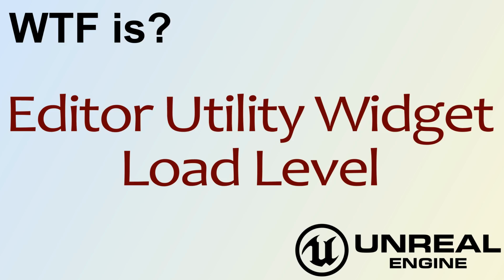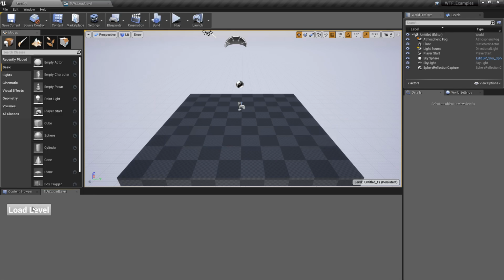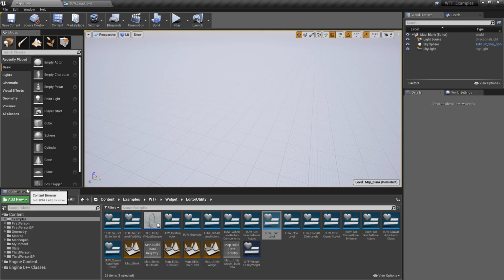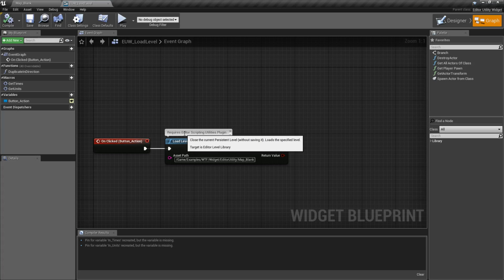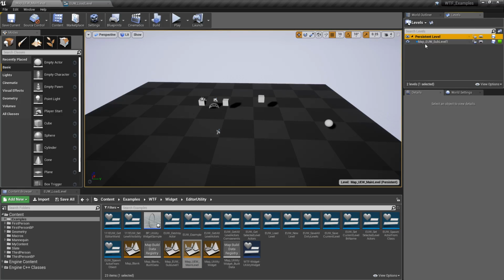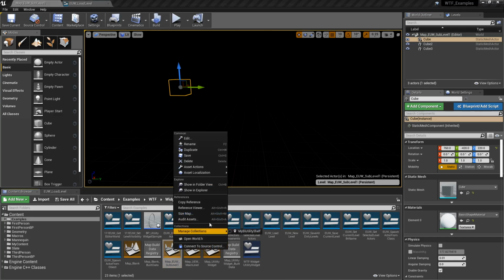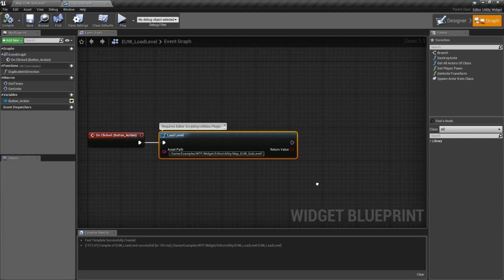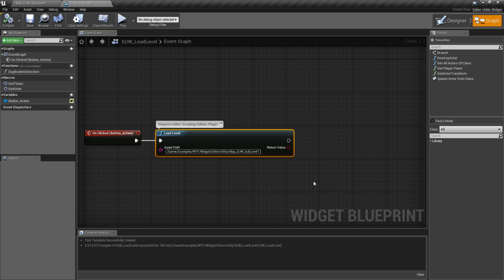WTF Is? EUW - Load Level in Unreal Engine 4 ( UE4 )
What is the Load Level node for Editor Utility Widgets in Unreal Engine 4